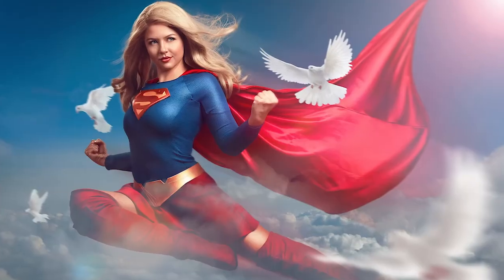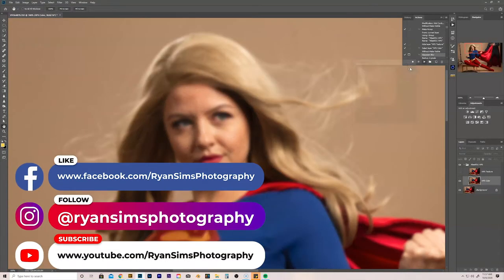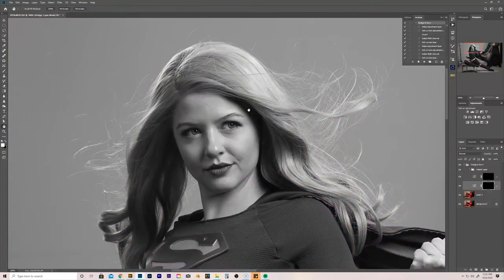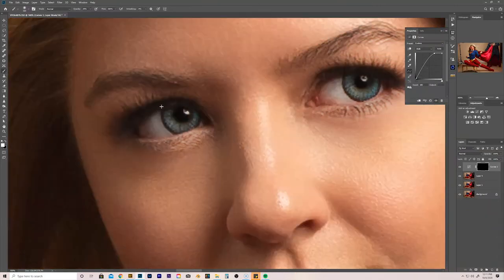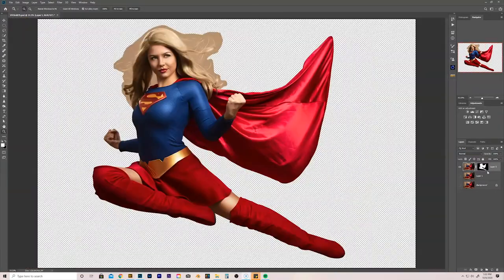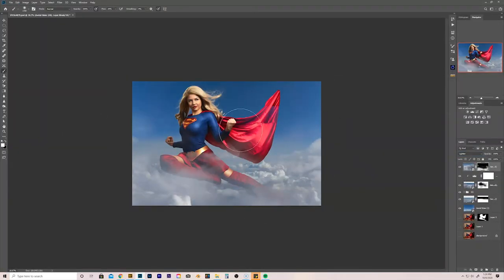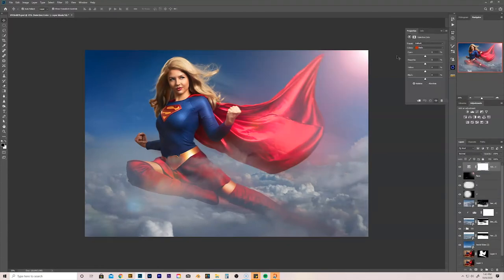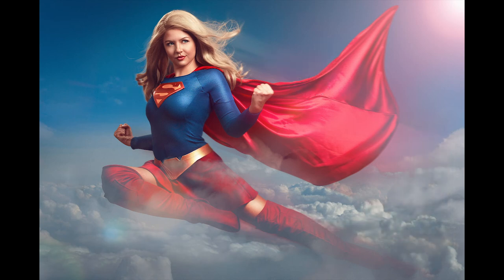Creative Commentary - Supergirl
What's up everyone!!!  Been a while since my last video. Crazy times we live in. Hope everyone is staying safe!
This is not a tutorial or how-to per se. This is not a speed edit, but kind of a hybrid really. I'm just taking 4 1/2 minutes to talk a little bit about the creative process in Adobe Photoshop & what I did. A "Creative Commentary" if you will. So, I hope you guys enjoy!